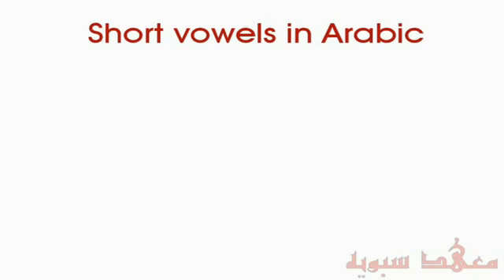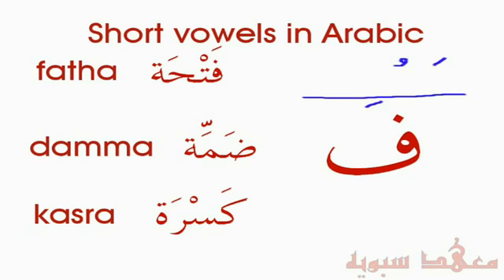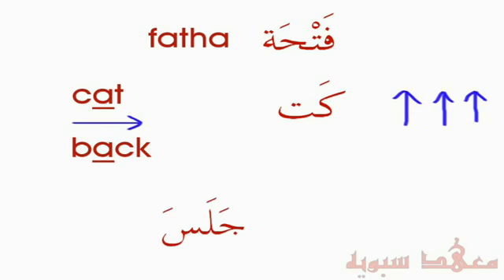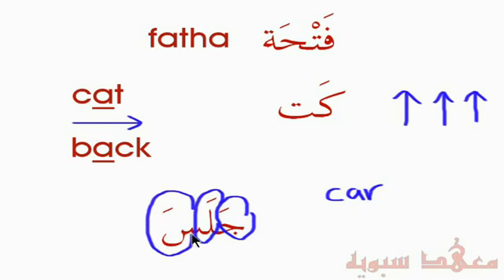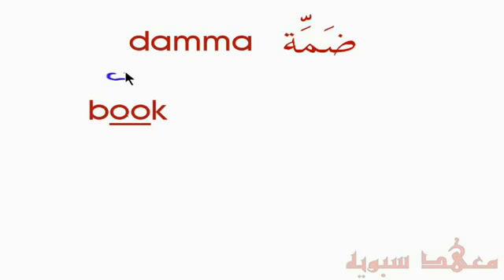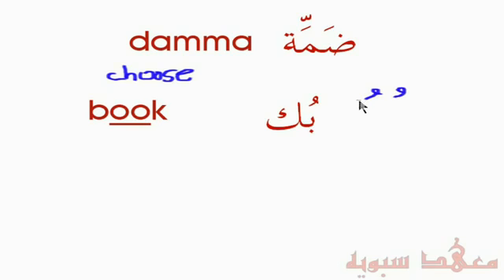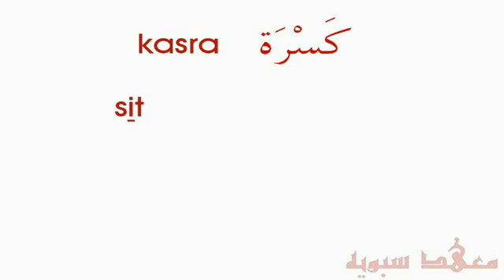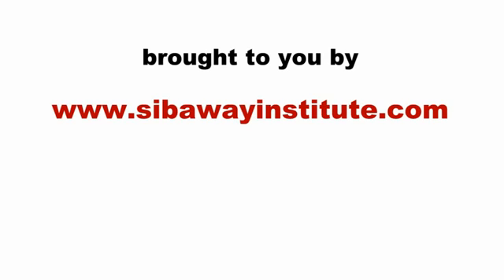Arabic for beginners Lesson 6 Short vowels